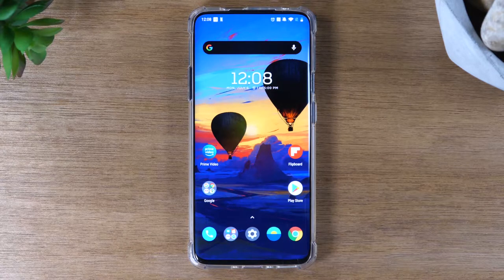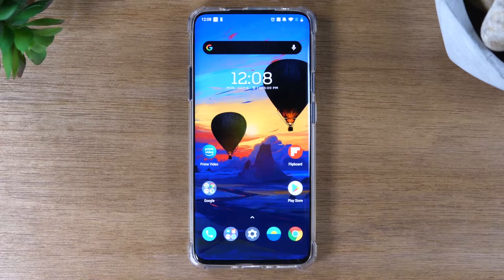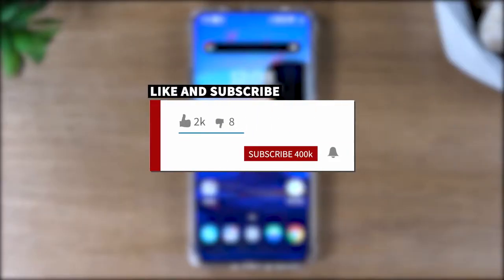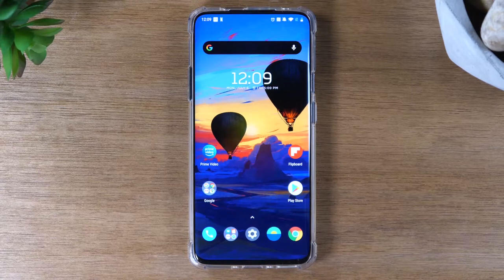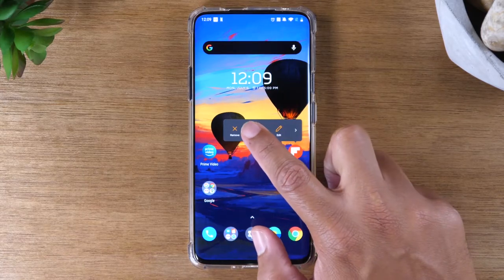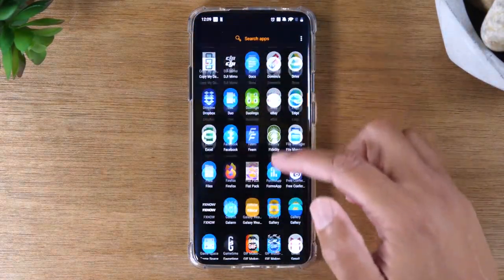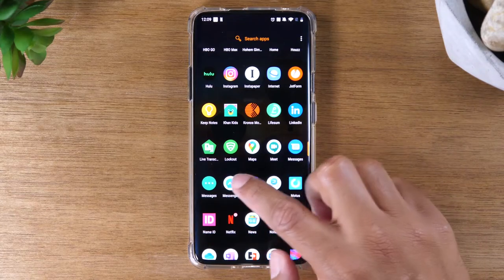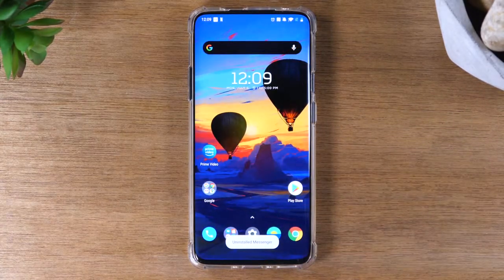One Plus 7 How to Delete an App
This video is a quick tutorial on how to delete apps on the One Plus 7 or just about any other One Plus phone.